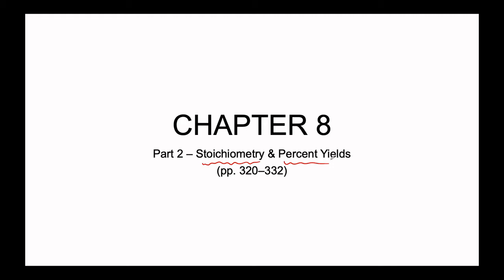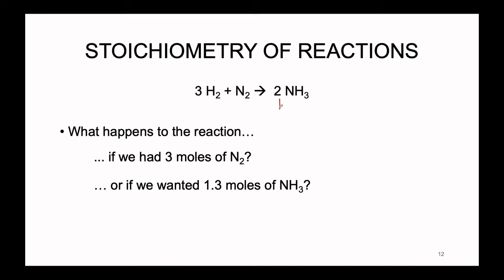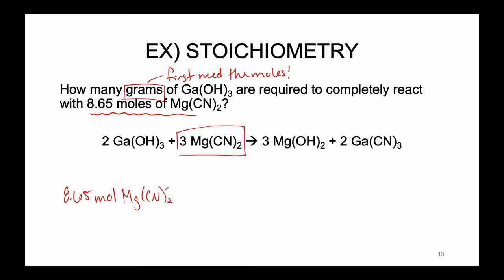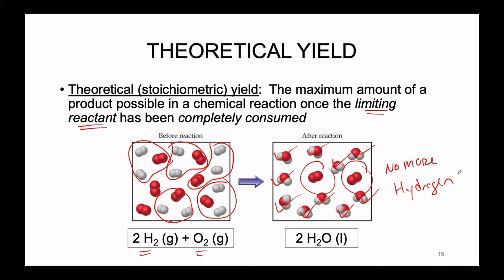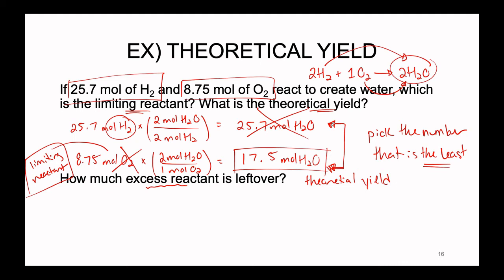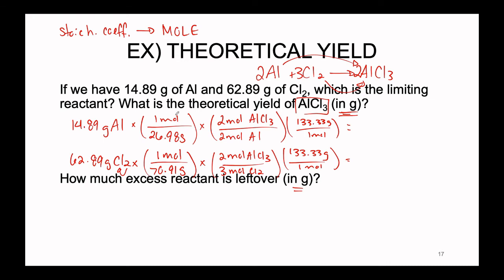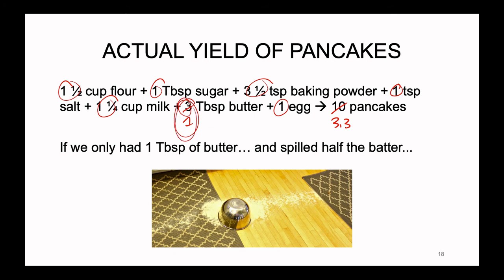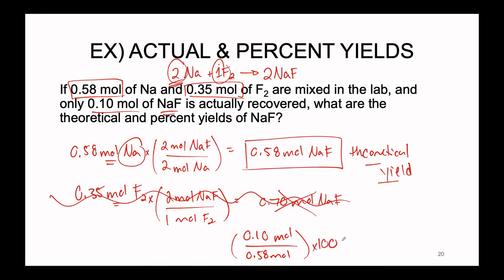Technical Lectures | Ch 8 | Stoichiometry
Chlorine. I meant Cl2, not AlCl3. My pen dying distracted me while recording and editing; please do not let my mistake confuse you.

Track Names: "Going Up," "5 Min Call," "Thinking of You," "Monroe," "All I Need," "Watching the Clouds," "A Walk on the Moon," "Feeling Good," "Doing Just Fine," "Memories with You," "Visions," "Oceans," "Moving On," "I Found Me"